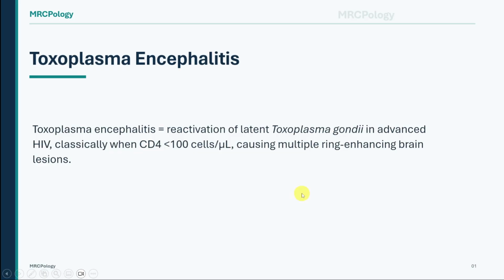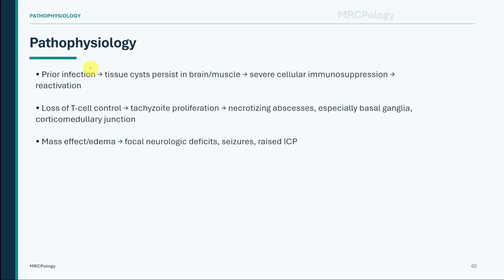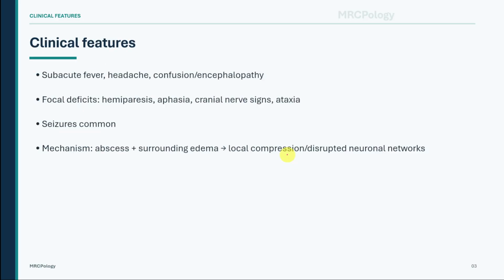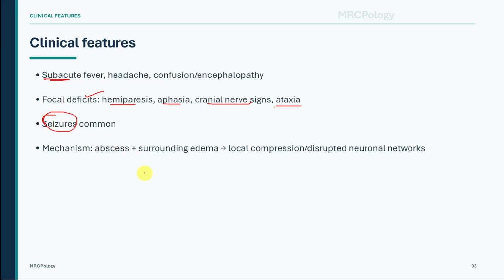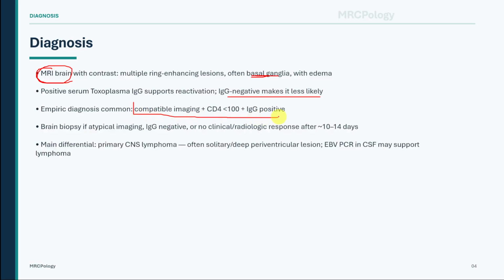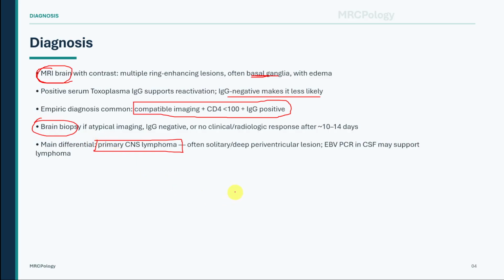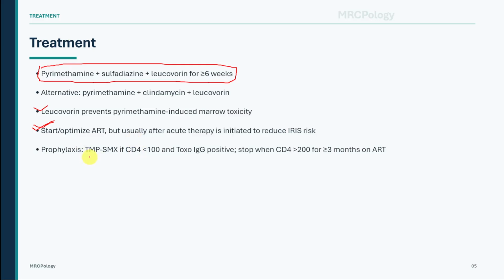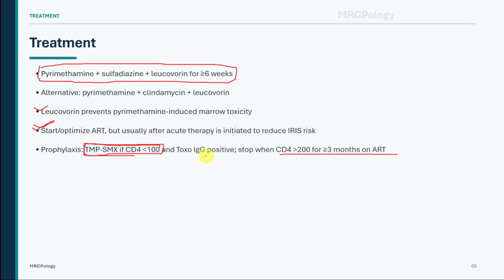Toxoplasma Encephalitis in HIV - MRCP Teaching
Toxoplasma encephalitis is an important opportunistic infection seen in patients with advanced HIV, especially when CD4 counts are low. It is caused by reactivation of Toxoplasma gondii infection and commonly presents with focal neurological symptoms, seizures, headache, fever, and altered mental status.
In this video, we simplify toxoplasma encephalitis in HIV from the basics, focusing on why it happens, how it presents clinically, how it is diagnosed, how to differentiate it from similar CNS lesions, and the key principles of treatment and prevention.
We will cover:
What is toxoplasma encephalitis?
Why it occurs in advanced HIV
Role of CD4 count and impaired cell-mediated immunity
Pathophysiology of Toxoplasma gondii reactivation
Common clinical features
Ring-enhancing brain lesions on imaging
Diagnosis and important investigations
Differentiation from primary CNS lymphoma and other causes
Basic management and prophylaxis
Key MRCP exam points
This video is designed for medical students, MRCP candidates, junior doctors, and anyone trying to understand Toxoplasma Encephalitis in HIV in a simple, clinically relevant way.